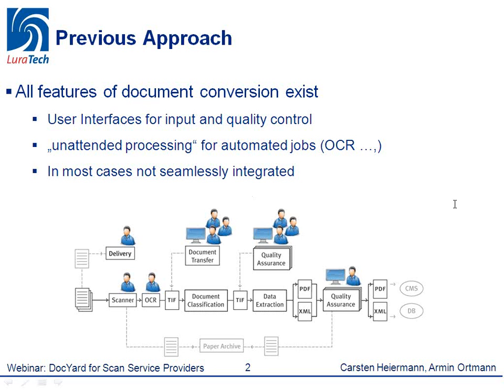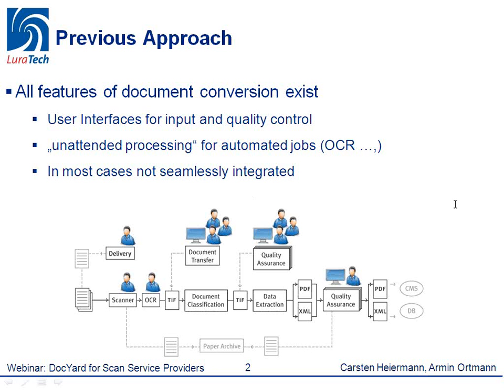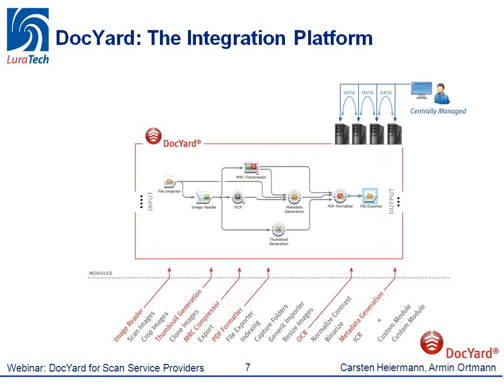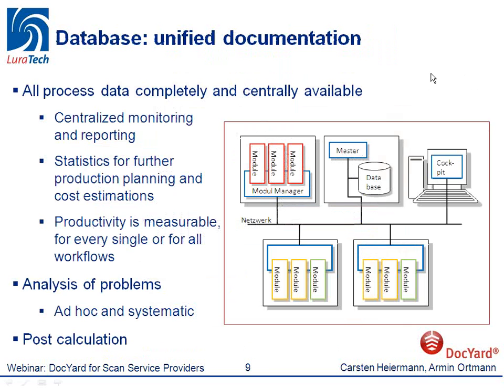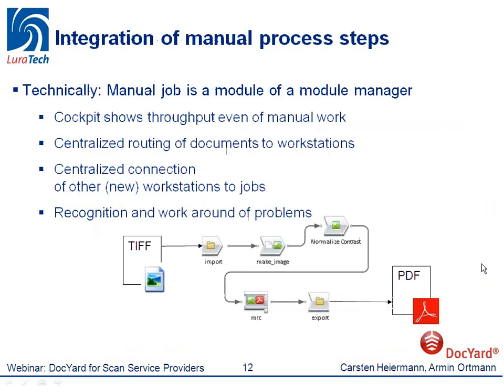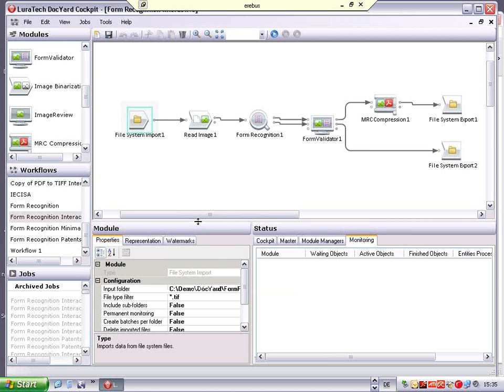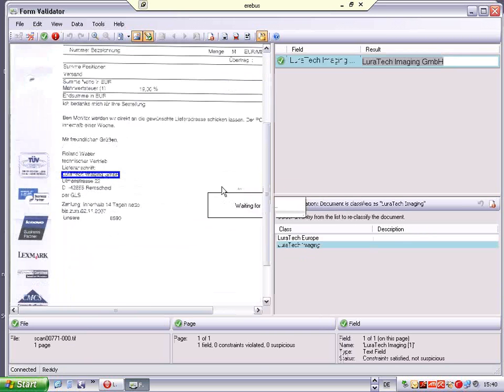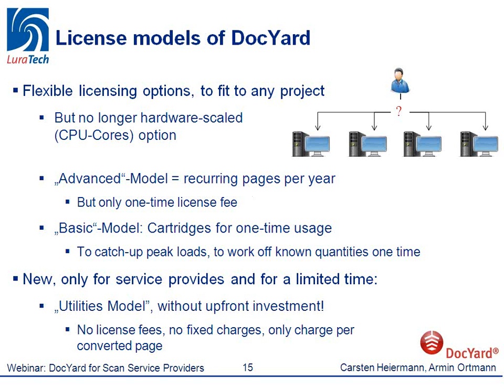Webinar: DocYard Seamless integration of production for scan service providers (english)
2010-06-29 - Presented by Carsten Heiermann

The problems scan service providers have to face are becoming more and more obviously. Prices are visibly drifting down per scanned page. Labor costs are getting higher. Expensive systems and software isn't used optimally to capacity. Profits are only made by offering additional services. A maximum of automation and complete integration of production systems is needed to stay competitive. Learn in this webinar how your scan service or BPO business is able to have the edge on in future.